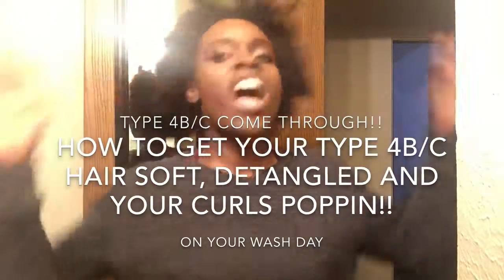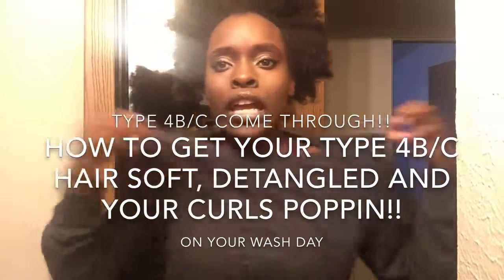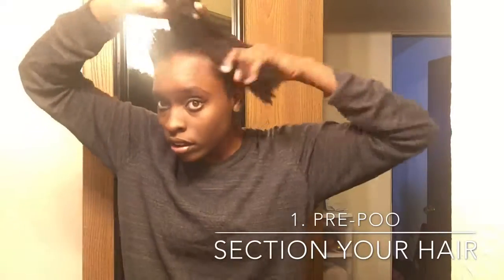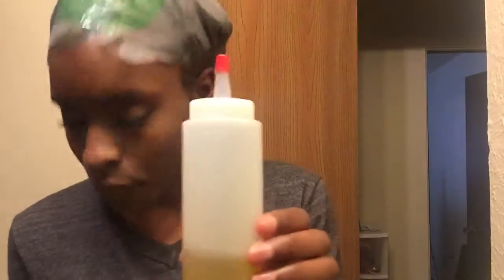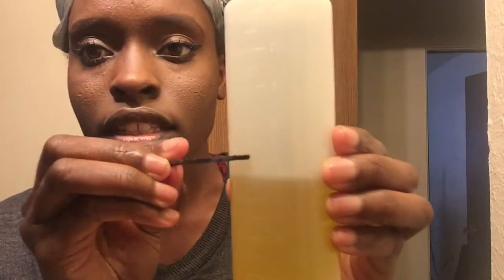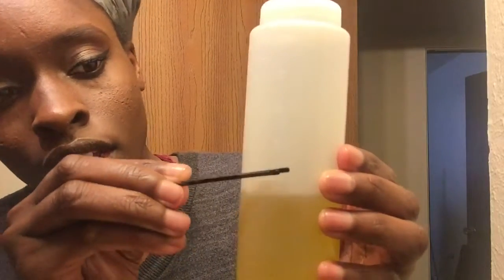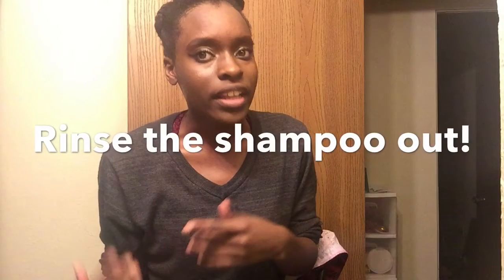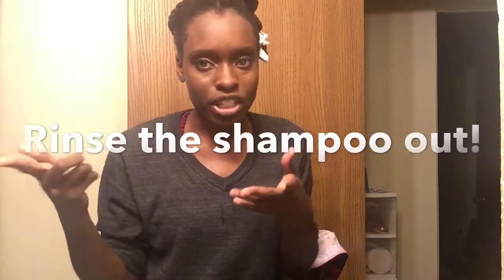Best Way to Detangle your Hair on Wash Day (SAVES SOOOO MUCH TIME)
Hello NATURALISTAS!!! Have you all been having a hard time trying to figure out an easy way to detangle your hair on Wash Day? This video goes step by step showing you the best way to DETANGLE YOUR HAIR IN WASH DAY AND HOW TO get great results from DETANGLING! This routine saves so much time especially when it comes to Deep conditioning your hair. As always Enjoy!!